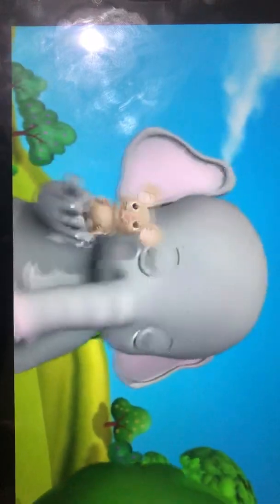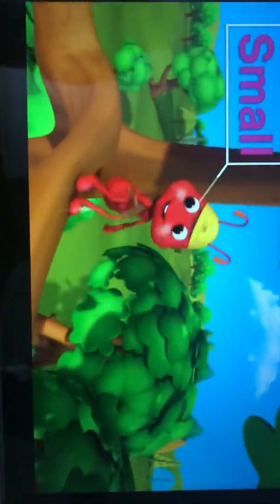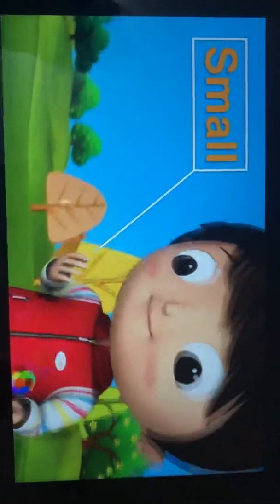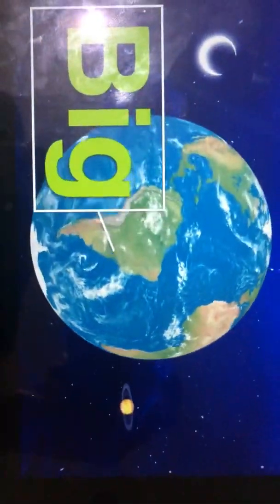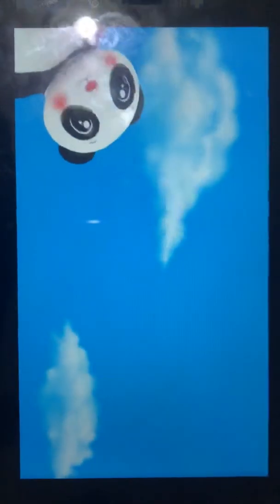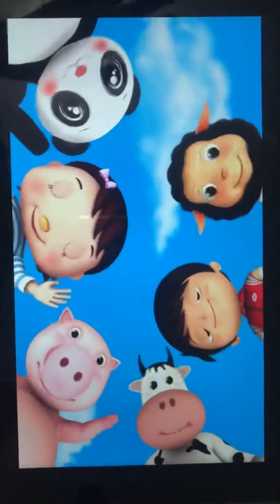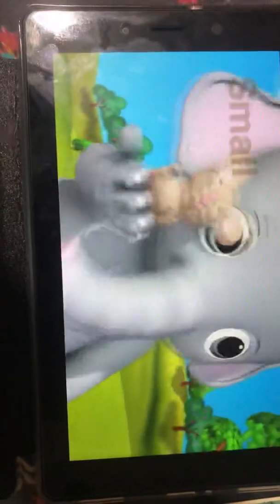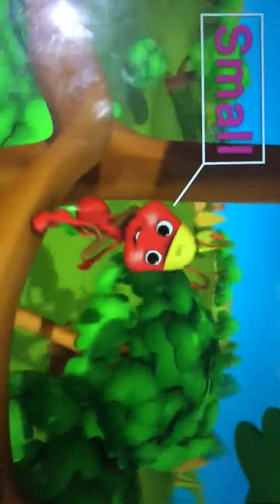Maths 22-26 June session 2SM